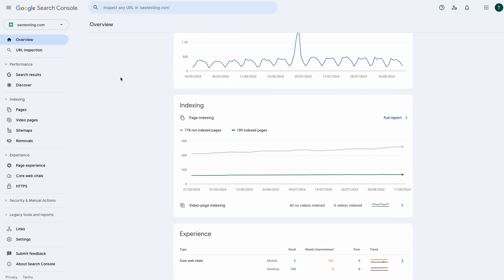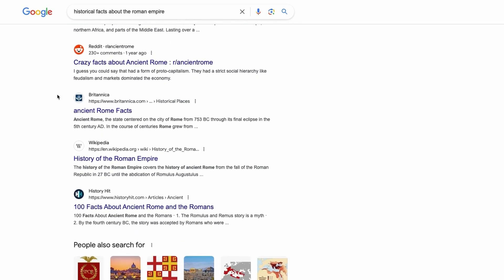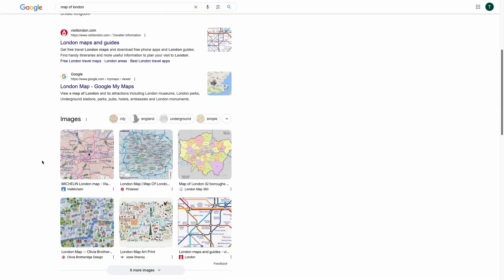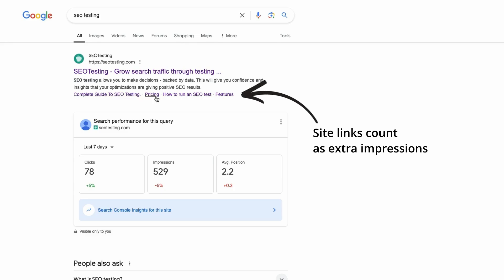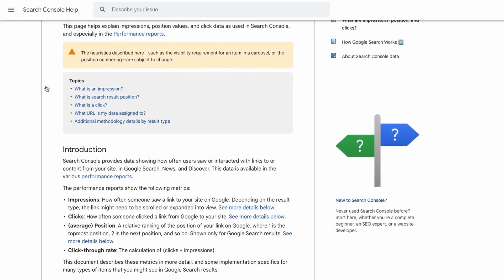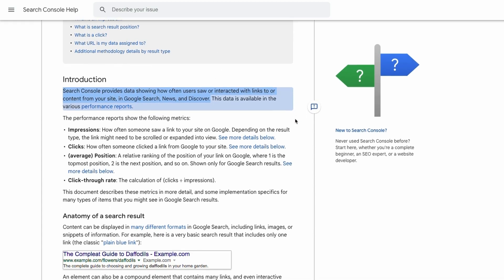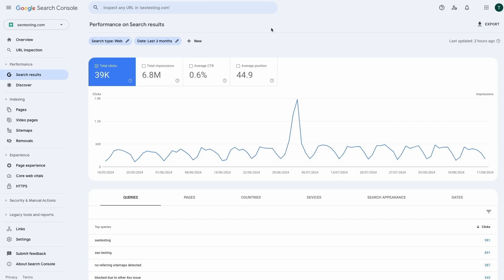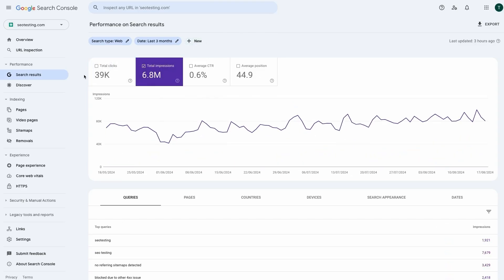How Google Search Console Impressions ACTUALLY Work?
What are Impressions in Google Search Console? 👉 (article)

⌛️ Timestamps
00:00 Intro
00:13 Anatomy of Google SERP
01:22 What is an Impression?
02:18 What does not count as an impression?
03:04 Why are Impressions Important?